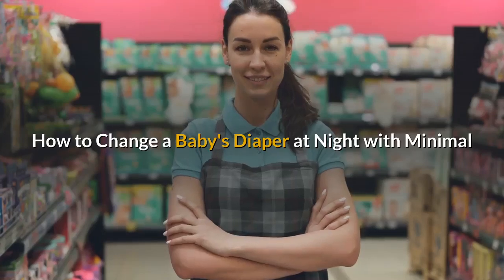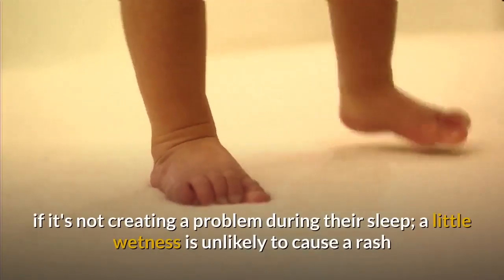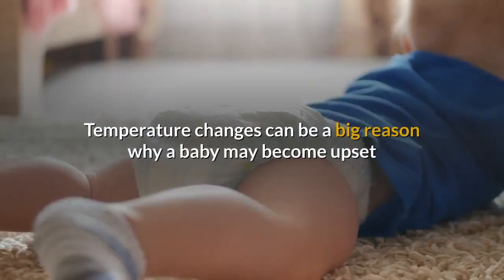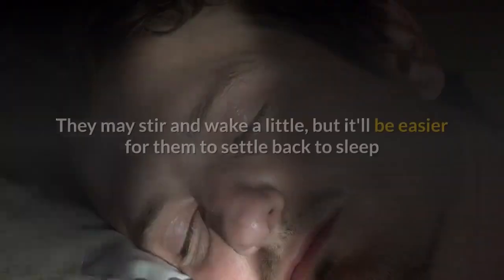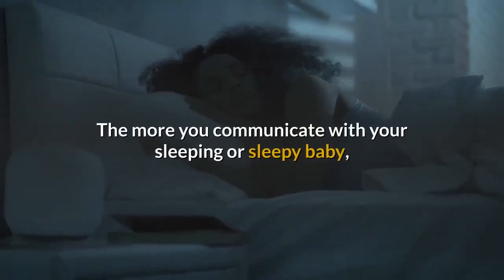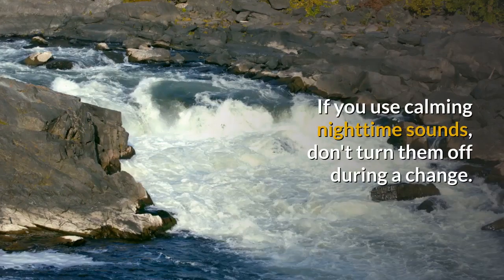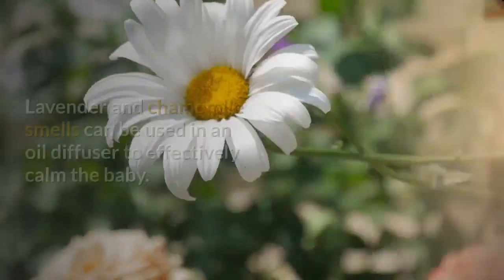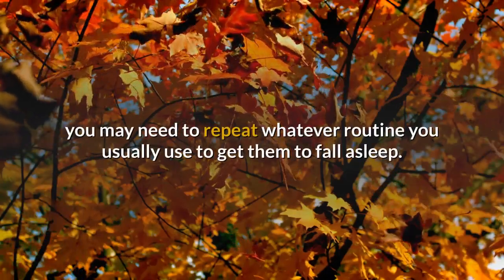How to Change a Baby's Diaper at Night with Minimal Disruption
If you want to buy best diaper bags for your babies, you can read my blog post